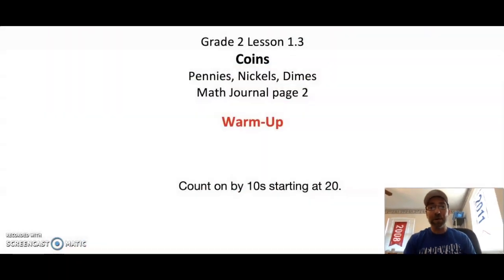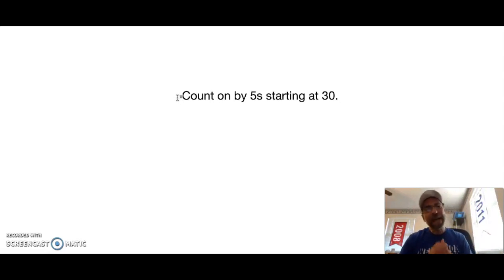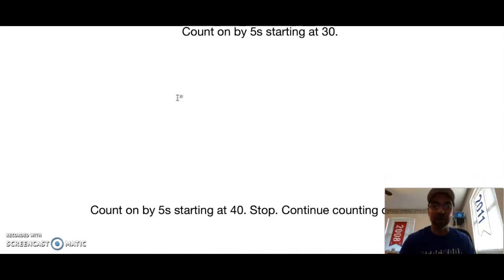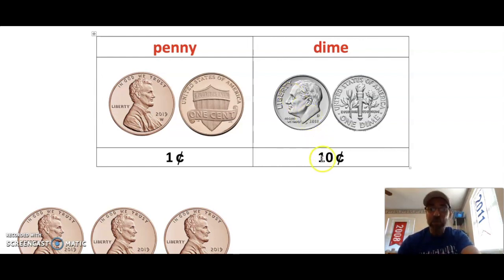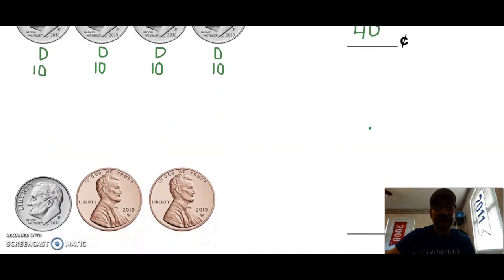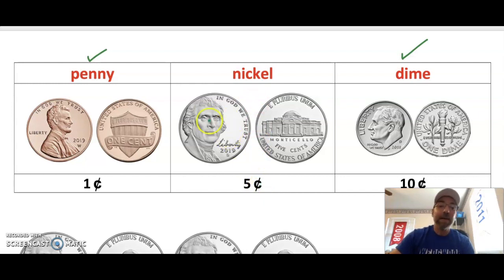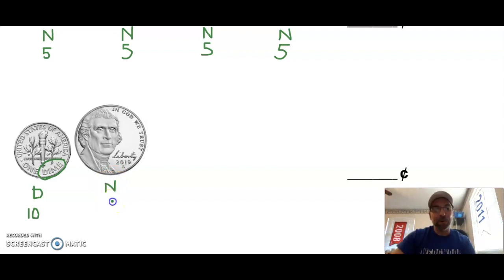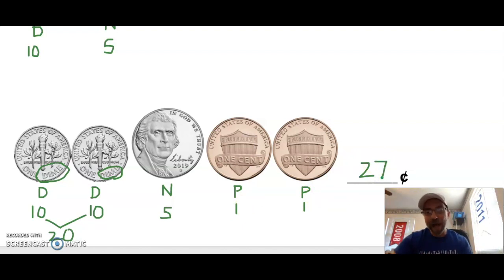Grade 2 Lesson 1.3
Grade 2 Lesson 1.3 Coins
This video reviews the dime and penny and teaches the nickel.